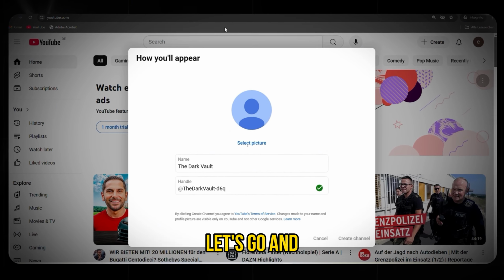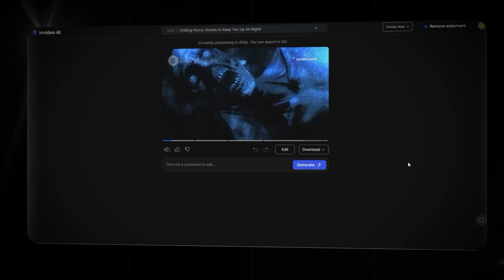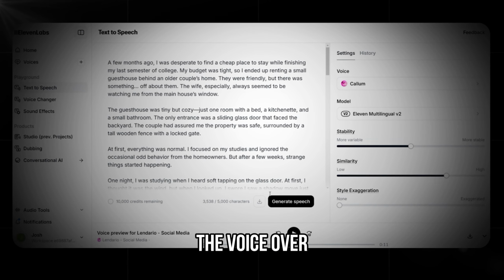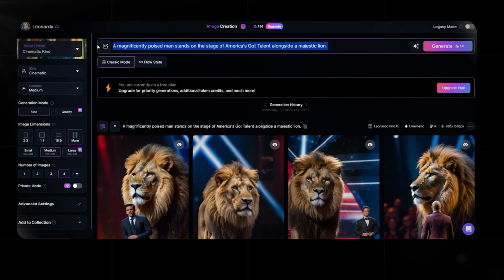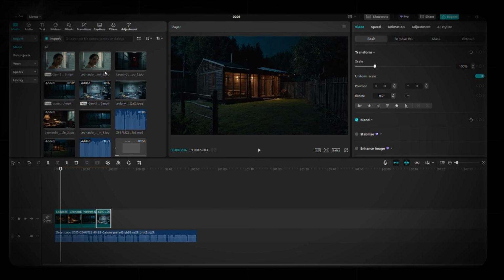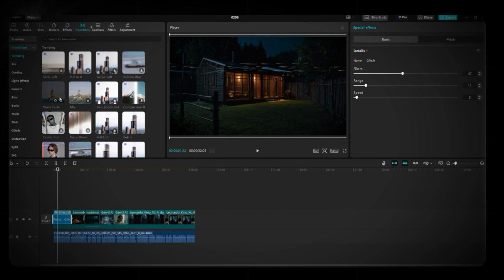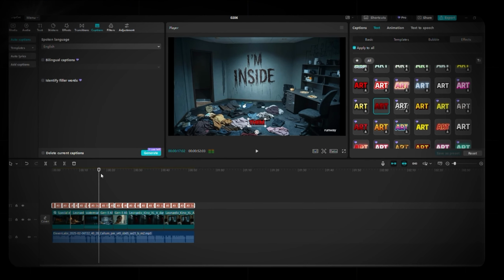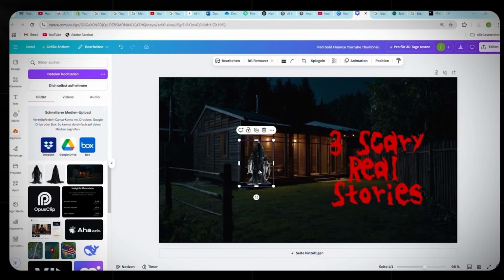How I Made $100,000 From AI Horror Videos on YouTube ONLY Using AI! (Tutorial)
How to Create Viral Horror AI Youtube Videos and Make Money with AI!

Welcome to this tutorial where you will learn everything you need to know about making viral Youtube Videos with AI and how to make money with these Videos. Its easier than you think, when you repeat everything in this Tutorial :D

If you are reading this I am AI Venture Spot and I create videos about horror stories using AI! 😏 In this video, I'll show you how to use an ai video generator to create compelling content that can help you become a successful content creator. We will talk about how to create Horror Videos using AI that could go viral and then we will talk about a free way to create the video using AI Tools, but for completely free🔥 Learn the proven content strategy that's helping YouTubers generate viral video content and make money online with AI-powered tools. 🔥